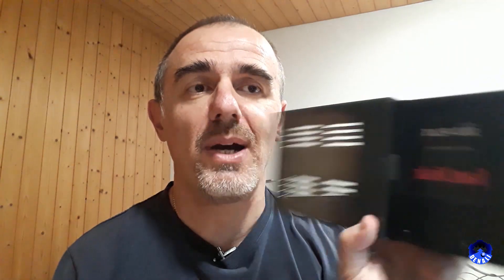Running a bitcoin full node, what advantages?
If you are planning to hold bitcoin for longterm, you should be very careful about your security and privacy.

Infact security and privacy are going in the same direction and they are needed to securize your havings for the future.

Bitcoin is the new gold, it is a digital way to storage value so it's important to preserve it because you are the only responsible for that.

You can easily use a bitcoin full node for validating authoritatively transactions, have the full blockchain, broadcast your transactions without a third party node, and preserve your security and privacy without having any third party node getting informations about your holdings.

Dont lose your privacy, do not let facilitate blockchain analysys agencies to retrieve and reconstruct informations about your holdings. The privacy is a human right and must be preserved. Financial freedom is very important